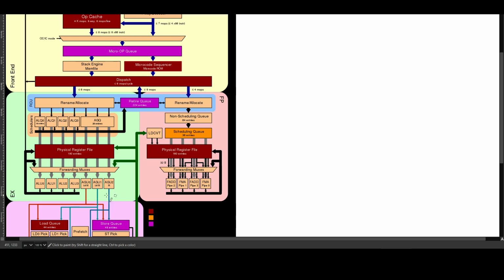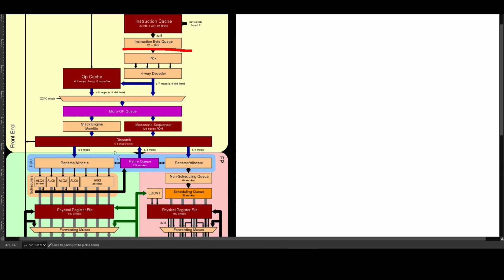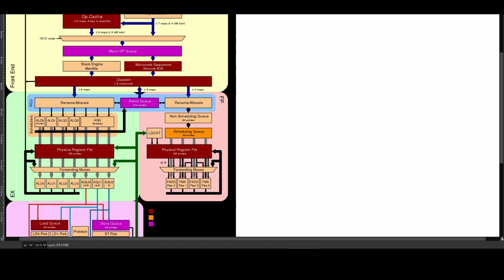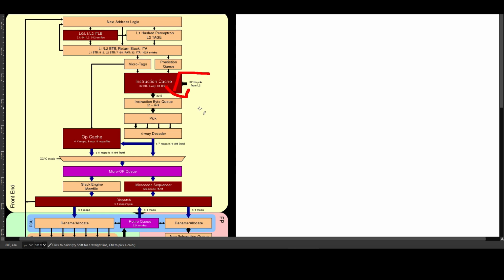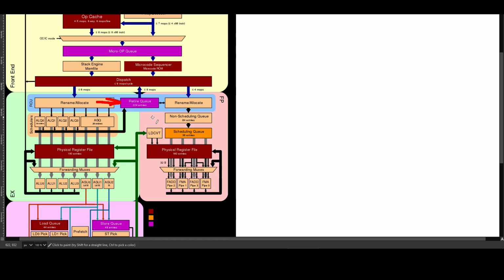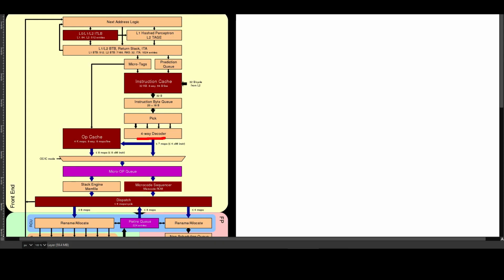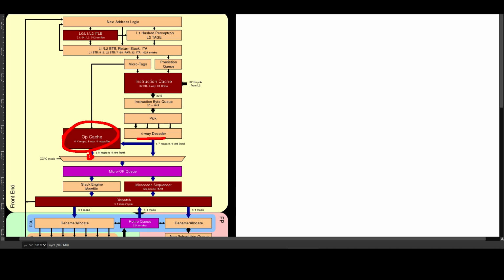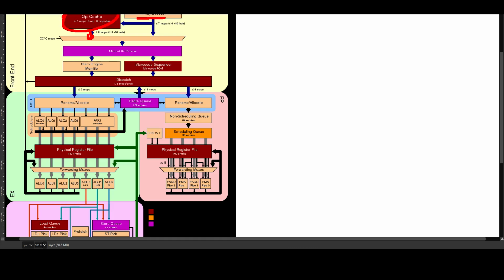Long rambly video about improvements in zen3, weaknesses in zen2, Skylake, and Sunny/Willow Cove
Zen 3 on the prowl for Instruction Level Parallelism?